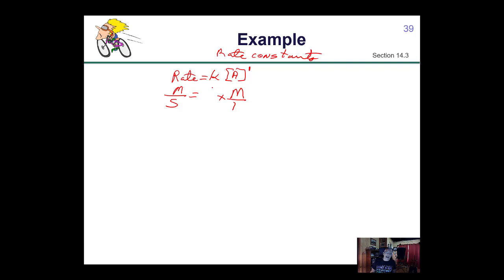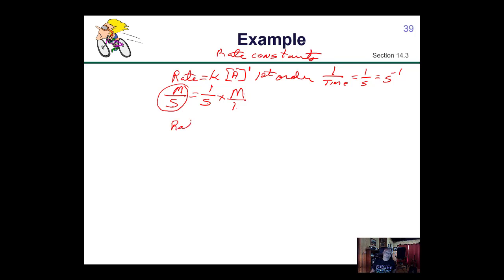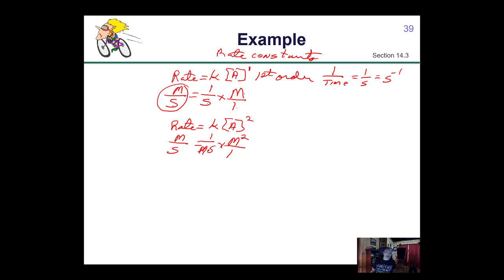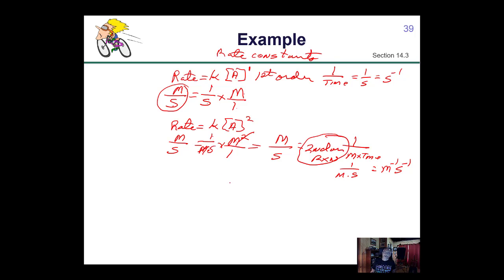Chapter 14 Video 5 Rate Constant Units